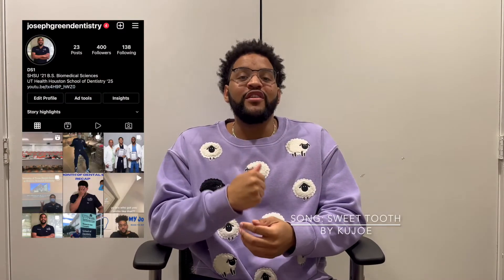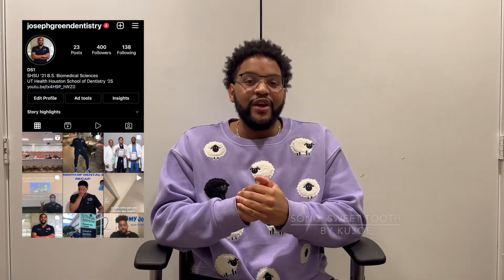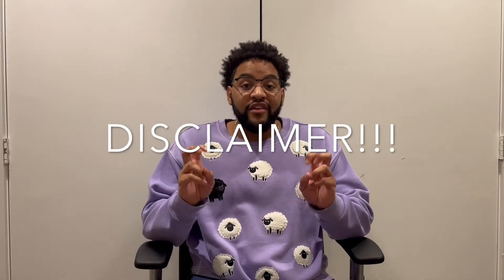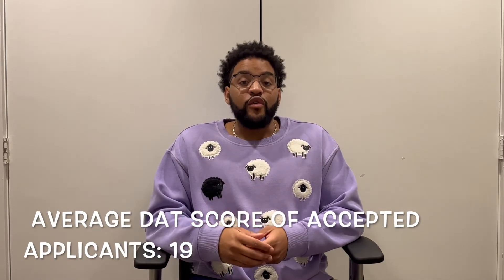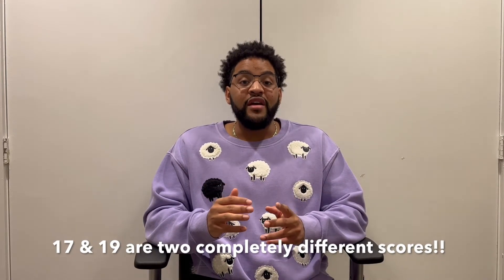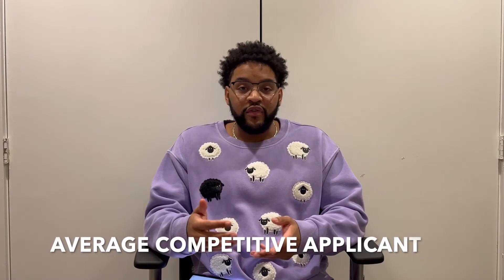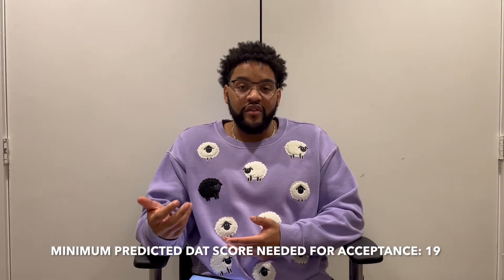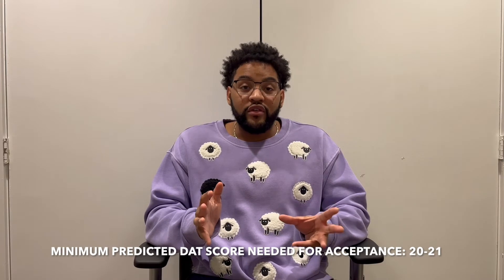You need this DAT score to get into Dental School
Magic DAT score??? In this video, I discuss the DAT score needed to get an acceptance into Dental School.